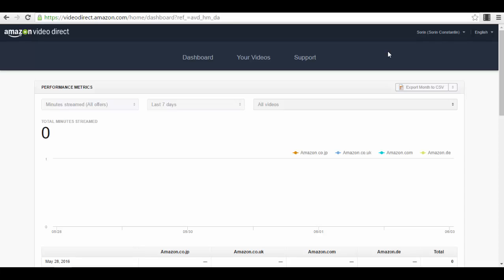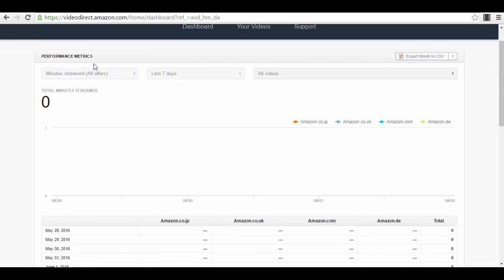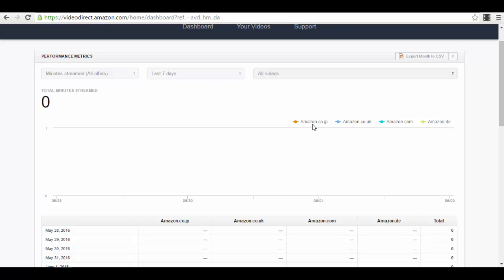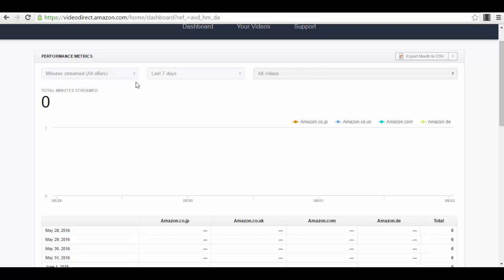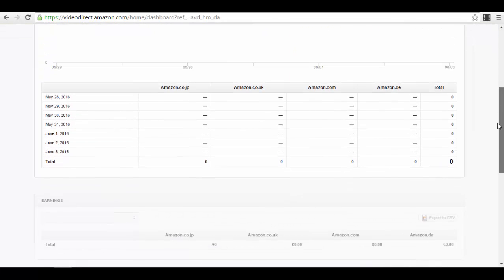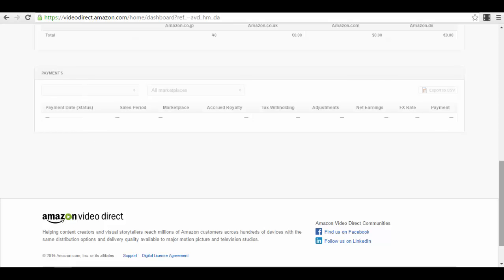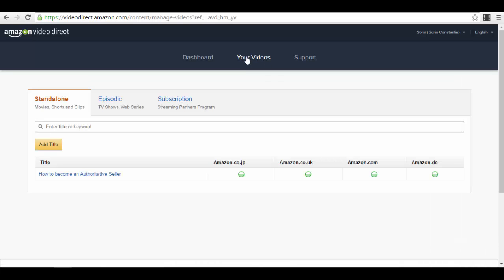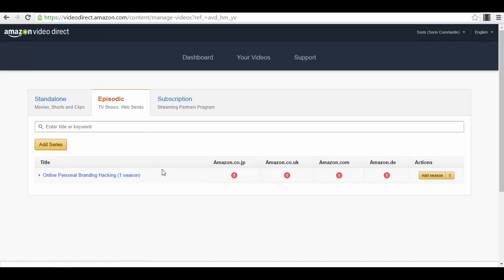Making Money With Amazon - The Dashboard